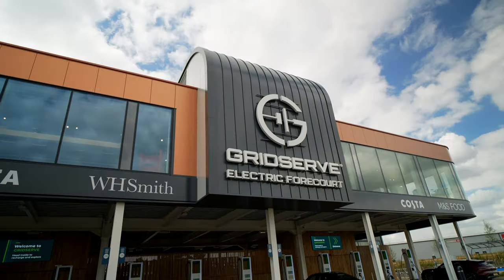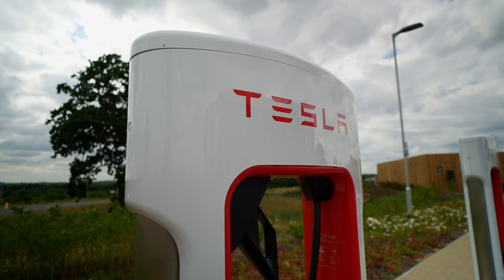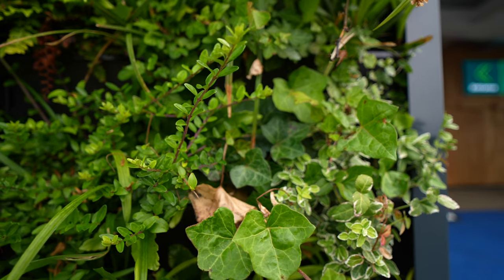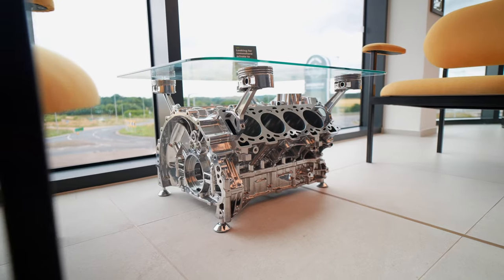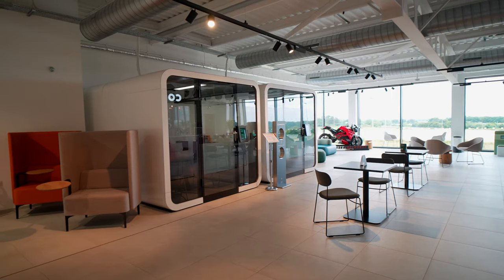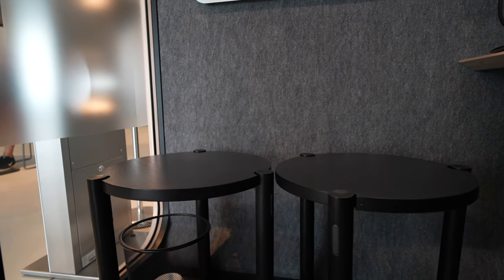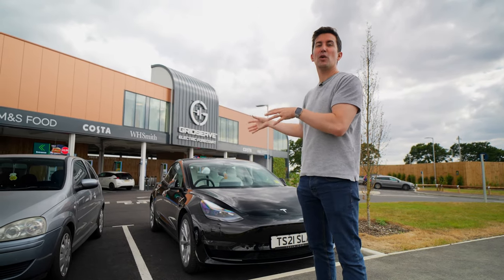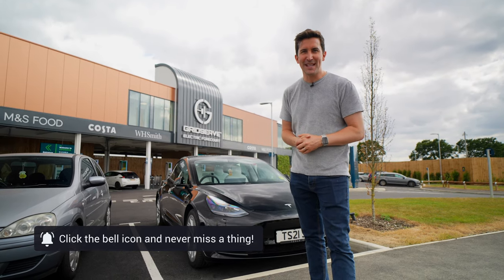Gridserve Norwich, are these worth visiting?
I Visited Gridserve in Norwich (The Future of EV Charging?)

Centre Console Sliding Tray:

Carwash cleaning products:

A handy bag hook for the rear boot!

Jack Pads for Model 3 (In case you ever need to change a Tyre)

No spare Tyre? No problem, I've got a tin of this:

Tesla Game Controller:

Model 3 Performance Style Accelerator and Brake Grips for Interior:

Premium Interior Car Matts: I got these before I realise the LR comes with floor Matts.)

Anti-Glare Screen Protector:

Organiser for centre console:

Water Resistant Boot Liner. (I'm buying this one soon.)

Frunk Floor Protector:

VIDEO STUFF

I get all of my music for my videos from these two amazing places:

gridserve ev charging